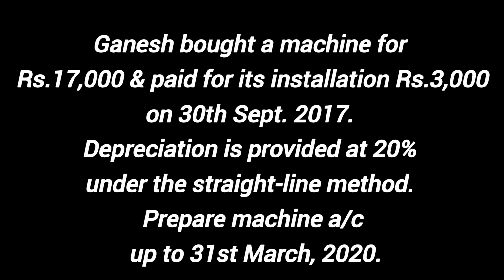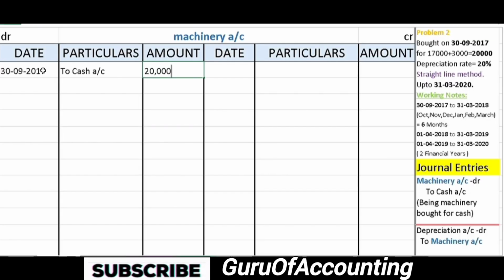Depreciation Problem in 10 minutes 🙌🏻